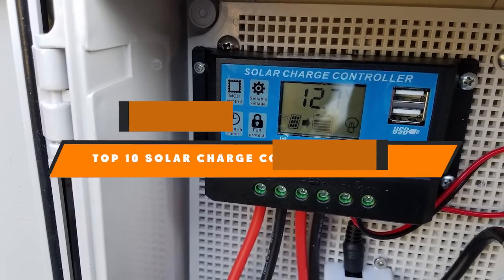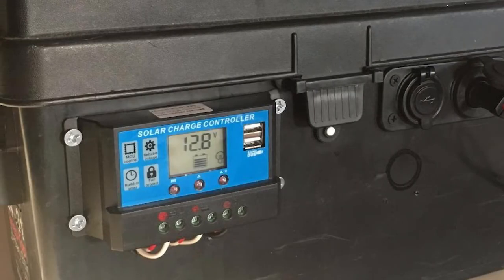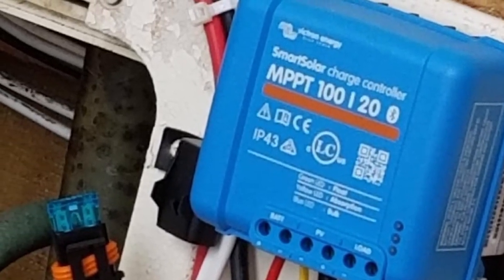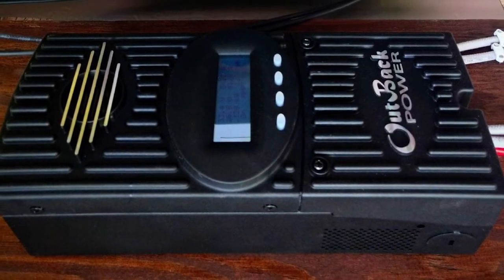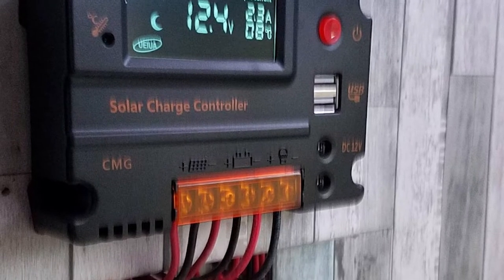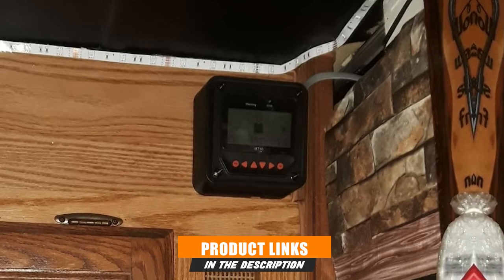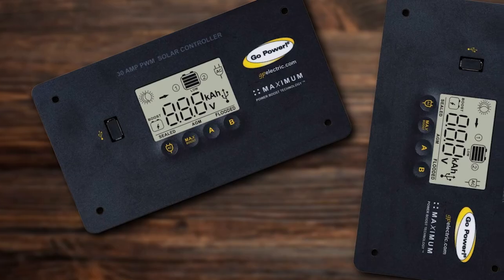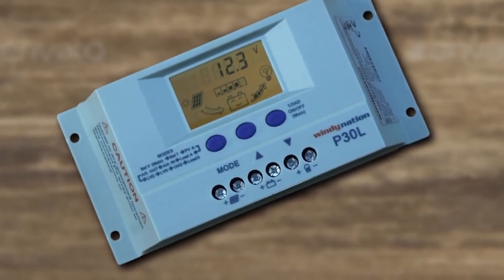Best Solar Charge Controller For Rv In 2024 - Top 10 Solar Charge Controller For Rvs Review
Links to the Best Solar Charge Controller For Rv we listed in today's Solar Charge Controller For Rv Review video & Buying Guide:

1 . Renogy Wanderer 10 Amp 12V/24V PWM
2 . ALLPOWERS 20A
3 . Victron Energy BlueSolar
4 .  Victron Energy SmartSolar
5 .  Outback Flexmax 80
6 . GHB Solar Charge Controller
7 . HQST HCC10MPPT-G1
8 . Epever Tracer 2210AN
9 . Go Power GP-PWM-30-UL
10 . WindyNation P20L LCD 20A PWM

What are the Best Solar Charge Controller For Rv in 2023?

In today's video we reviewed the top 5 best Solar Charge Controller For Rv on the market in 2023. We made this list based on our personal opinion and we ranked them in no particular order, after doing our research based on their prices, quality, durability, brand reputation and many more.

After watching this video you will know which are the best budget, top selling and top rated Solar Charge Controller For Rv on the market today.

If you choose from this list you can be sure that you buy one of the best Solar Charge Controller For Rv available today.